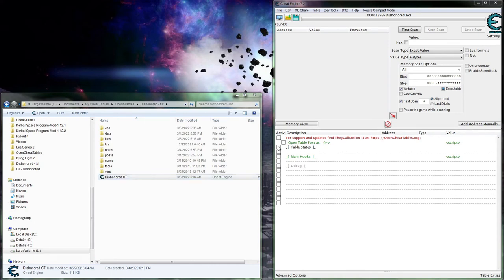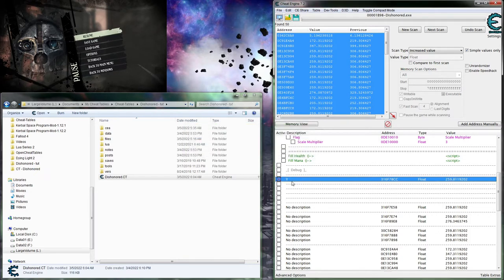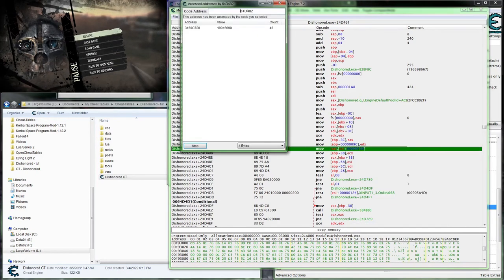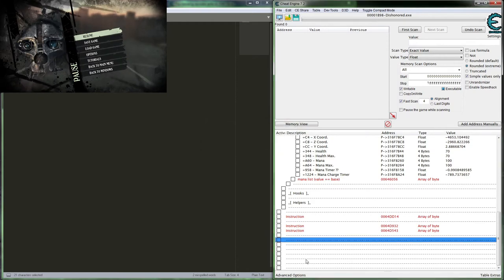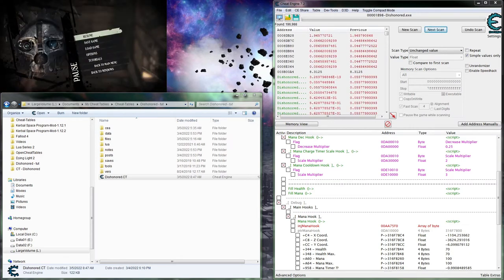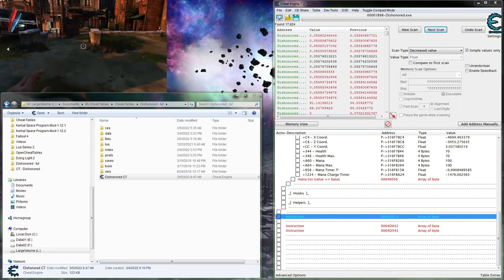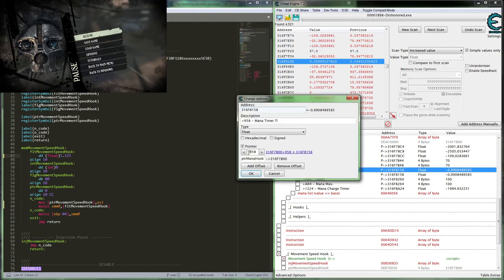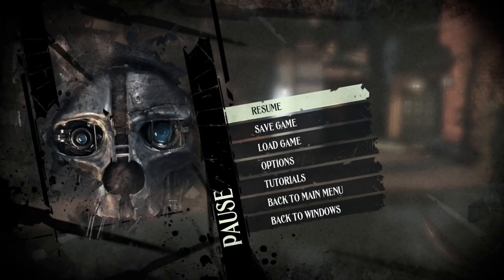Cheat Engine tutorial - Dishonored Pt 4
In this video I go over making a Cheat Engine table and some ways to find values and setting up some scripts.